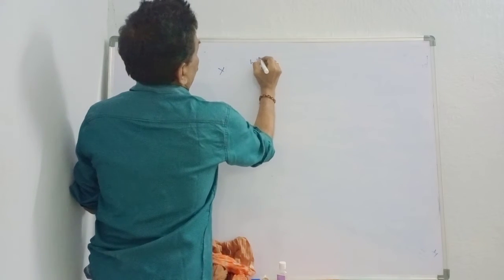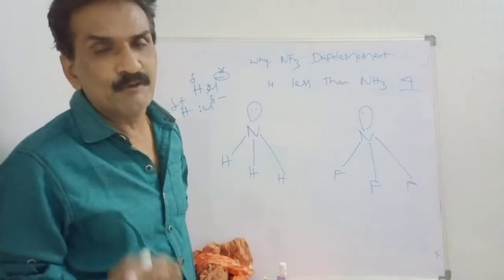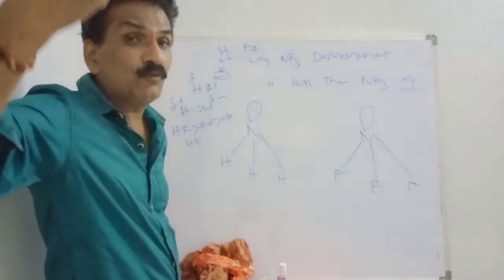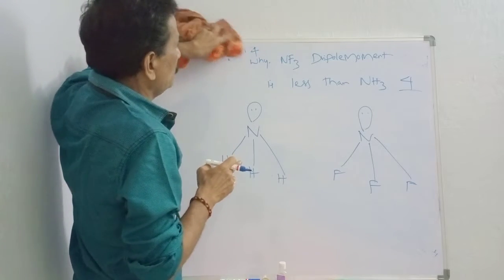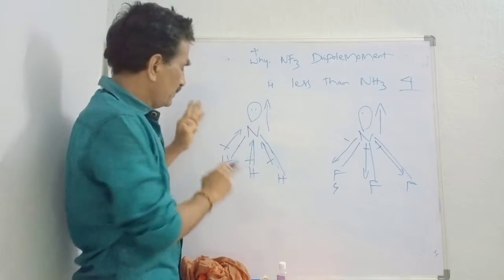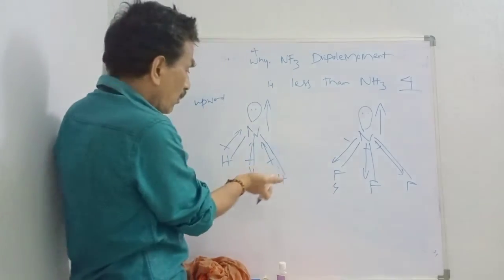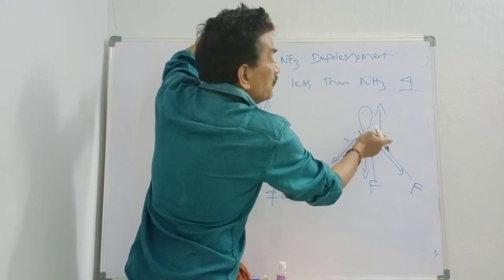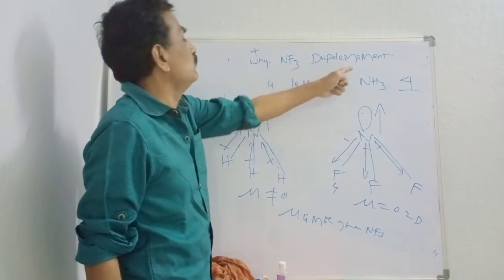why NF3 Dipole moment is less than NH3. Ipe AP, TS 4Marks. most important